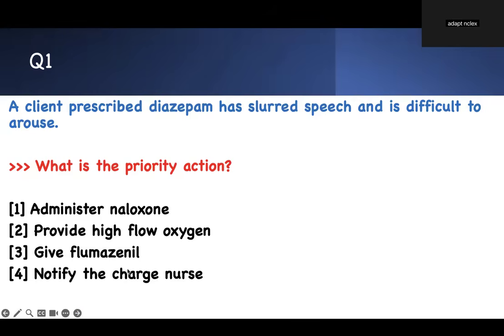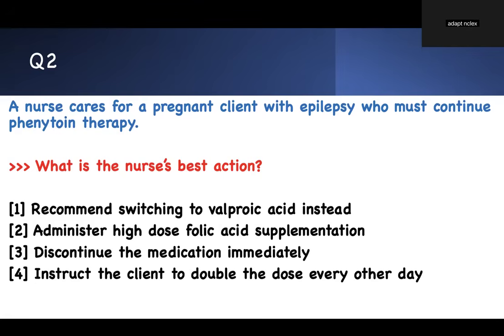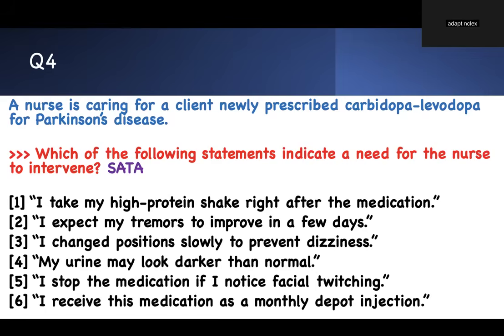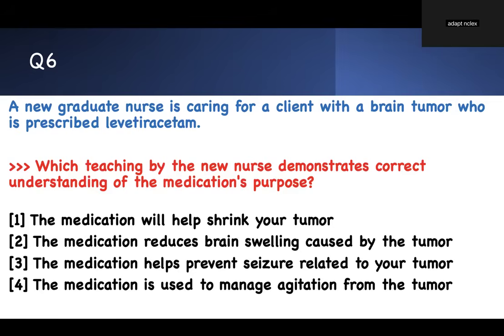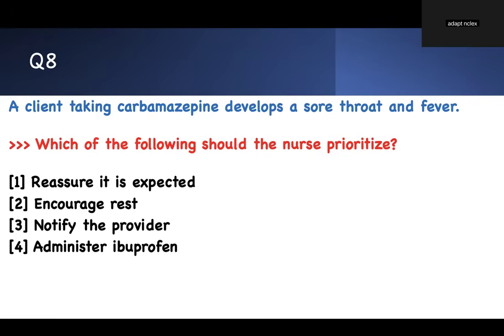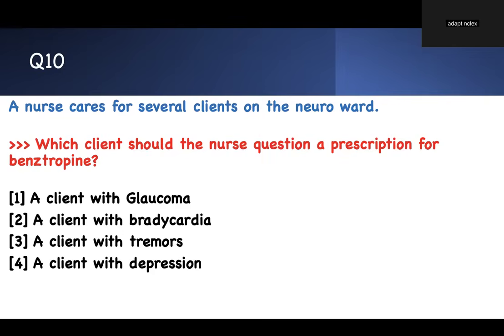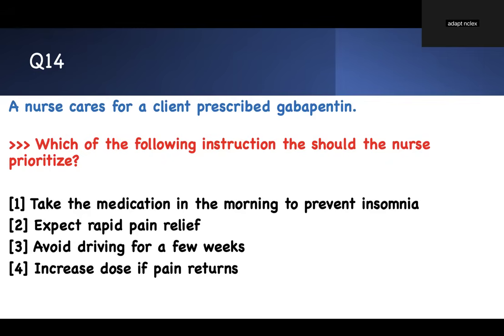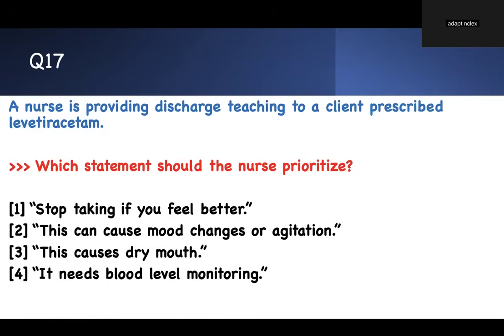NCLEX Pharmacology Practice Questions: 10 Top Neurological Medications + Answers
NCLEX Pharmacology Practice Questions: Top Neurological Medications | 17 High-Yield Questions with Detailed Rationales

CRUSH your NCLEX neuropharmacology section with this comprehensive practice test covering the TOP 17 neurological medications that appear most frequently on NCLEX-RN, NCLEX-PN, HESI, and ATI exams.

🎯 Perfect for: First-time test takers, repeat test takers, and nursing students preparing for NextGen NCLEX (NGN)Nursing Review

This review covers everything you need to know about anticonvulsants, cholinergics, anticholinergics, Parkinson’s meds, and neuromuscular blockers, all aligned with the latest NCLEX-RN, LPN, and NGN exam updates.

📚What You’ll Learn:
✅ Key facts and must-know side effects for Phenytoin (Dilantin), Levetiracetam (Keppra), Neostigmine, Pyridostigmine, Atropine, Carbidopa-Levodopa (Sinemet), Benztropine (Cogentin), Mannitol, and Succinylcholine
✅ Priority nursing actions for neuro emergencies
✅ Medication administration safety, therapeutic ranges, and toxicity signs
✅ Patient teaching essentials and memory tricks to master neuro drugs
✅ How to break down complex questions for critical thinking and exam confidence

- Proven format: Practice test + rapid review = better retention and higher scores
- Designed for busy nursing students—watch, pause, answer, and learn
- Perfect for closing your neuro meds knowledge gap and boosting your predictor scores

⏱️ Timestamp:
00:00 – Top Tested Neuro Medications for NCLEX: Introduction
00:26 – Benzodiazepine Overdose: Priority Action & Antidote (Flumazenil)
02:06 – Phenytoin in Pregnancy: NCLEX Critical Thinking Scenario
04:10 – Phenytoin (Dilantin) Client Teaching
05:30 – Carbidopa-Levodopa (Sinemet): Nursing Education & Side Effects
07:17 – Phenytoin Toxicity: Early Signs to Report for Safety
08:30 – Levetiracetam (Keppra): Purpose, Side Effects, and Priority Points
10:23 – Valproic Acid (Depakote): Key Nursing Priorities & Safety Warnings
11:42 – Carbamazepine (Tegretol): Nursing Prioritization & Red Flags
13:18 – Levodopa-Carbidopa: NCLEX Review of Effectiveness & Side Effects
14:43 – Benztropine (Cogentin): Pharmacokinetics & Parkinson’s Care Tips
16:01 – Lorazepam (Ativan): Indications, Priority Assessments
16:21 – Topiramate (Topamax): Nursing Teaching for Seizures & Migraines
17:35 – Gabapentin (Neurontin): Purpose & Common NCLEX topics to know
18:20 – Lamotrigine (Lamictal): Nursing Priority & Rash Warning
19:11– NCLEX Practice Q&A: Neuro Meds Review and Application

Ready to level up your neuro meds game? Drop your score in the comments and let’s crush the NCLEX together.

📚Questions for you:
Which neuro medication do you find most challenging?
Would you like more practice tests with rationales or rapid-fire review formats?
What’s your biggest struggle area in NCLEX pharmacology?
Let me know below so I can tailor future content to your needs!

For more NCLEX tips and exclusive practice questions, check out ADAPT NCLEX REVIEW’s channel homepage and join our nursing community!